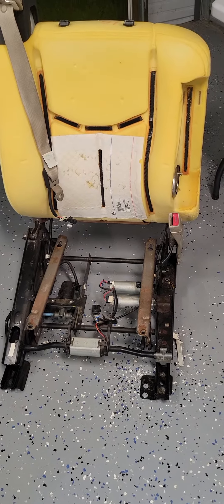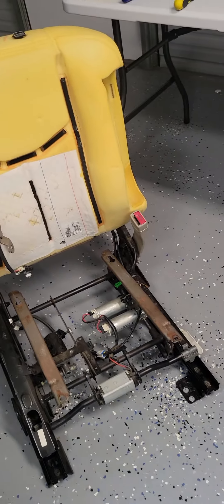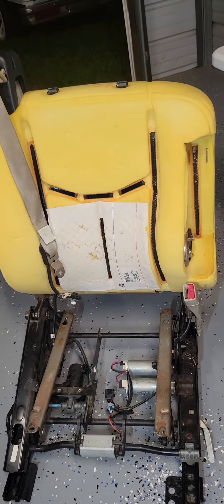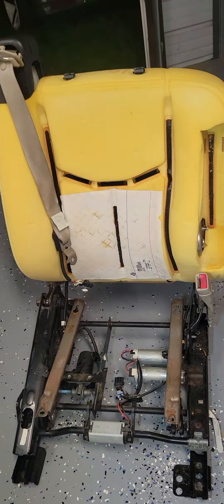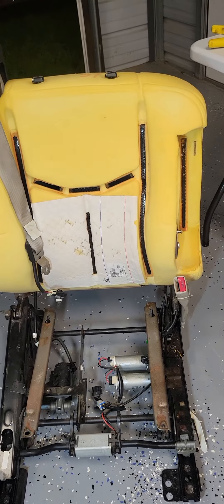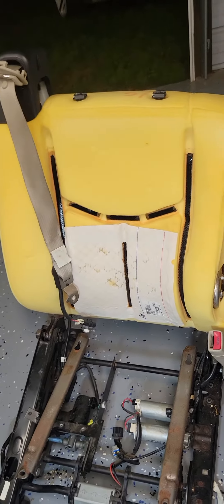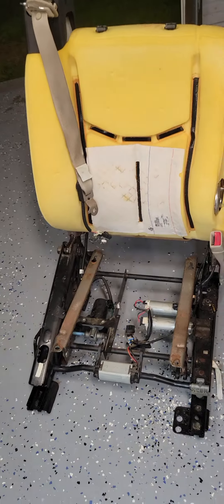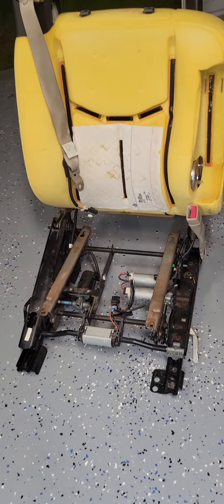Changing seat interior on a 2003 Cadillac Escalade Ext Tahoe & Yukon 2of4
changing seat interior on 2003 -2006 Cadillac Escalade ext Chevy Tahoe Yukon